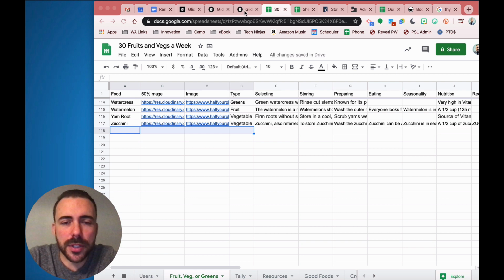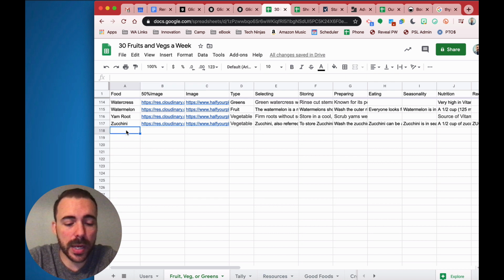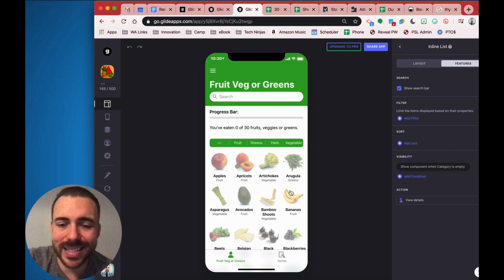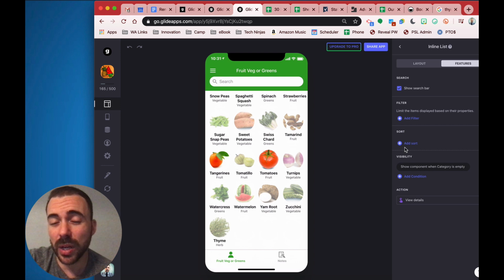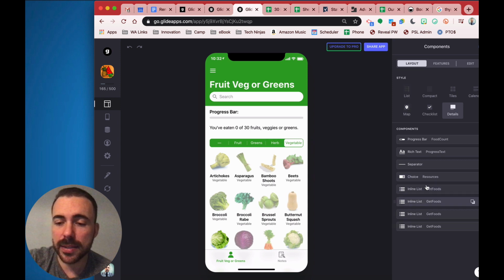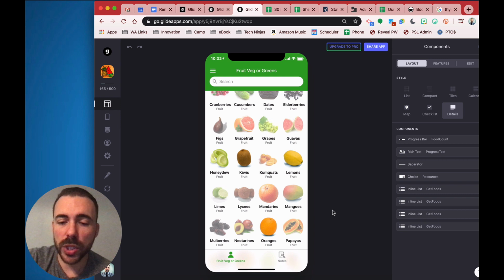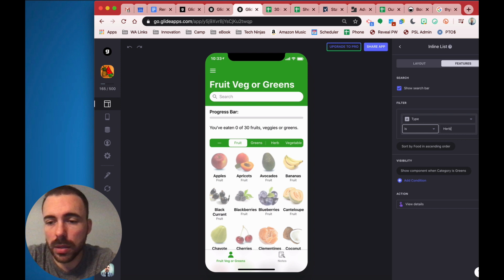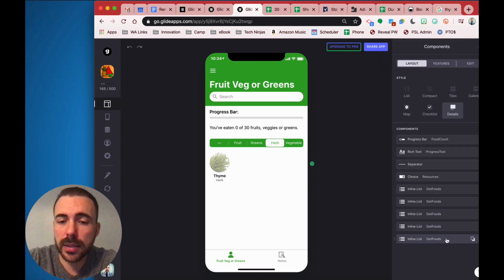Glide: Creating dynamic filters w/ choice and multiple inline lists